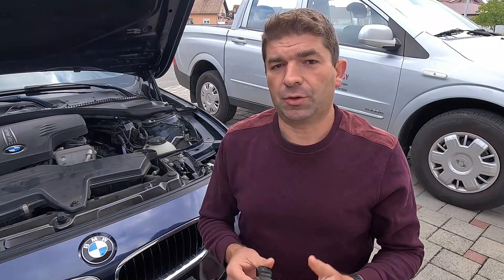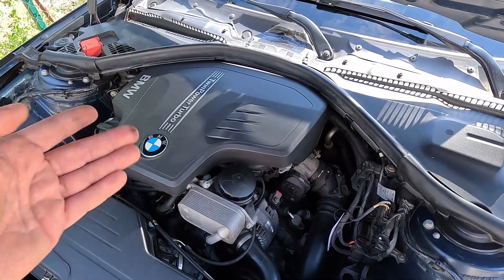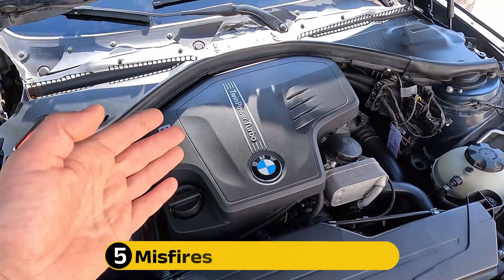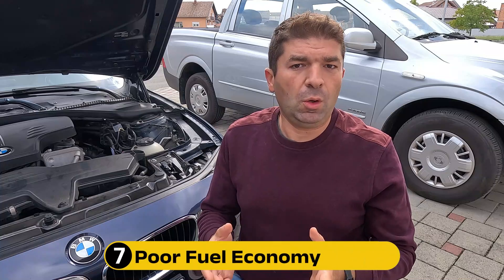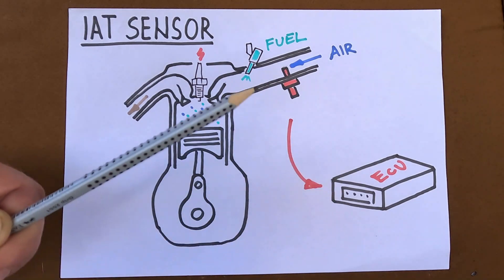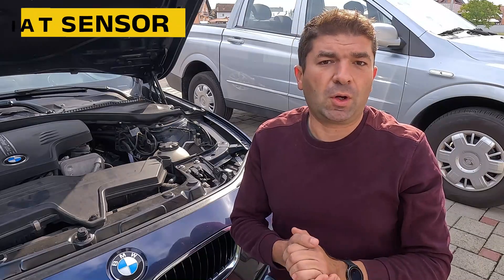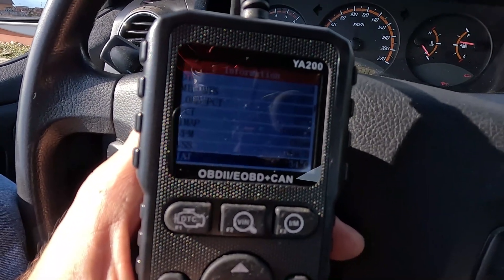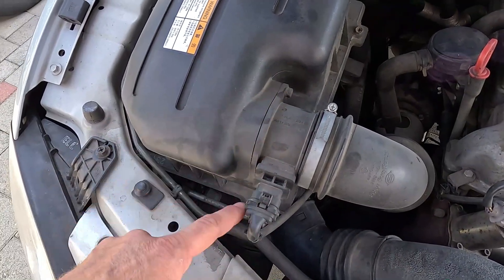7 Symptoms Of A Bad Intake Air Temperature Sensor (& Replacement Cost)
When your engine begins struggling with hard starting, rough idle, or poor acceleration, understanding the symptoms of a bad intake air temperature sensor can help you diagnose the problem quickly.

In this video, we break down how the IAT sensor works, why accurate air temperature readings are important for proper fuel delivery, and how a failing sensor can lead to performance issues, misfires, and increased fuel consumption. You’ll also learn why the check engine light often appears early when the sensor starts sending incorrect signals.

In this video, we focus specifically on bad intake air temperature sensor symptoms, showing how inconsistent air readings can cause the engine to run too rich or too lean. From EGR problems to hesitation during acceleration, we explain how each symptom affects drivability and what to look for before the issue worsens. By understanding these signs, you’ll be better prepared to diagnose the root cause rather than replacing parts unnecessarily.

Here, we highlight IAT sensor replacement cost, explaining what typically influences the price and why most IAT sensors are relatively affordable to replace. Knowing the expected cost range helps you plan ahead and decide whether testing, cleaning, or replacement is the right next step.

By the end of this guide, you’ll know how the IAT sensor functions, where it is located, and how to test it properly using basic tools. Whether your car is idling poorly, misfiring, or showing trouble codes, this video helps you pinpoint a failing intake air temperature sensor before it leads to more noticeable performance issues.

Chapters:
00:00 Introduction
00:33 Bad IAT Sensor Symptoms
00:56 1. Check Engine Light
01:18 2. Hard Starting
01:42 3. Bad Acceleration
02:07 4. Rough Idle
02:30 5. Misfires
03:01 6. EGR Issues
03:35 7. High Fuel Consumption
04:18 IAT Sensor Function
04:52 Location
05:25 Testing The IAT Sensor
06:50 IAT Sensor Replacement Cost

Mechanic Base is your source for reliable car maintenance, troubleshooting, and repair insights. We break down complex diagnostic processes to help you fix problems safely and effectively.